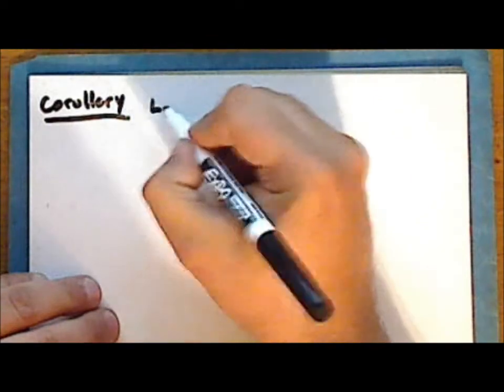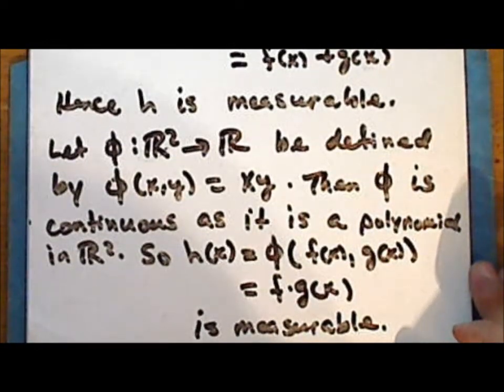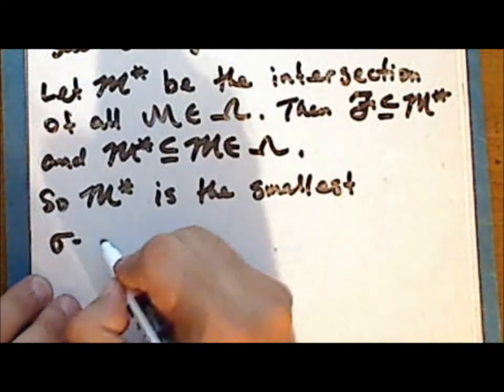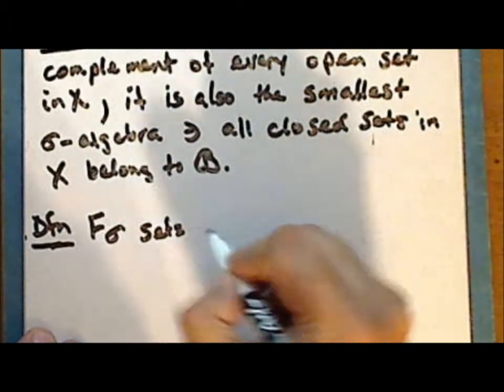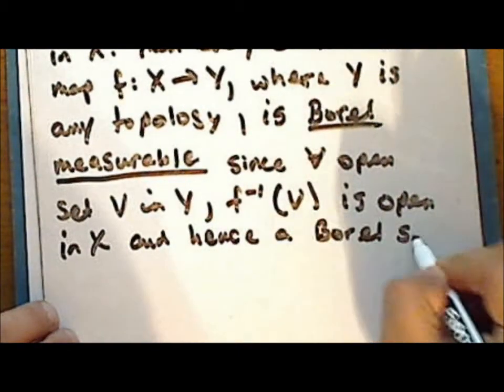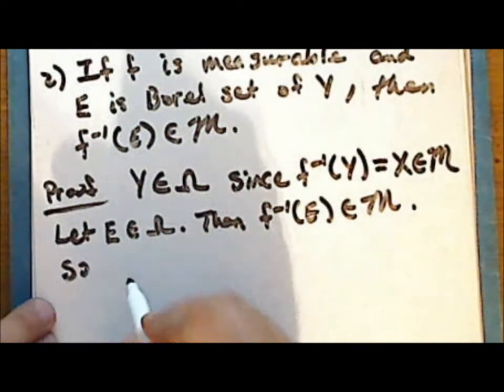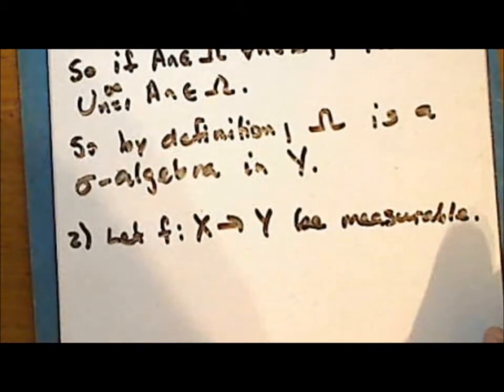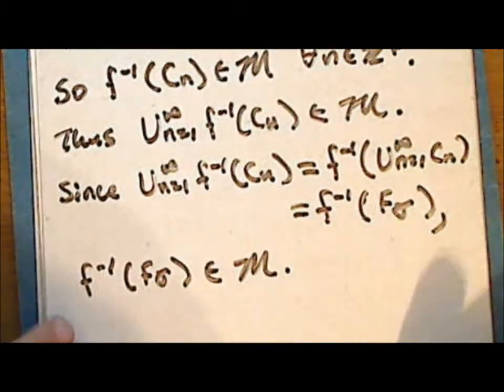[old series] General Topology Lecture 16 Part 2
Sixteenth lecture in general topology. Topics include sigma algebras, measureable spaces, Borel sets and the Borel sigma algebra, measure spaces, Borel measure, and Lebesgue measure. This lecture is in five parts.